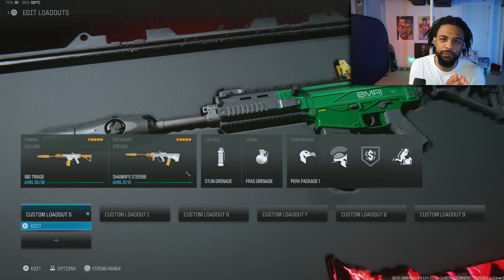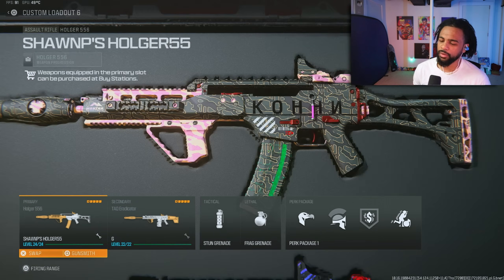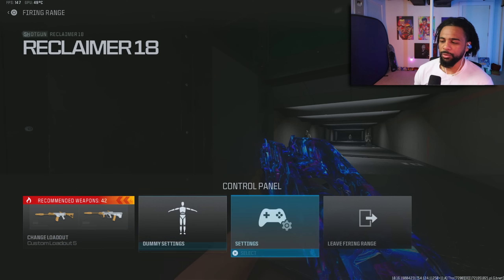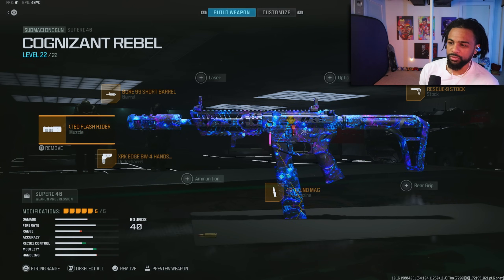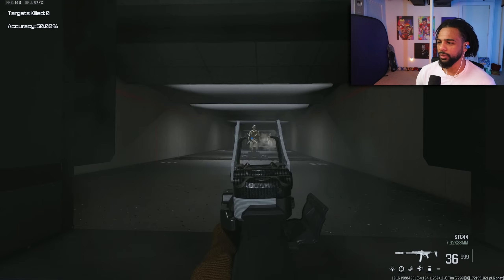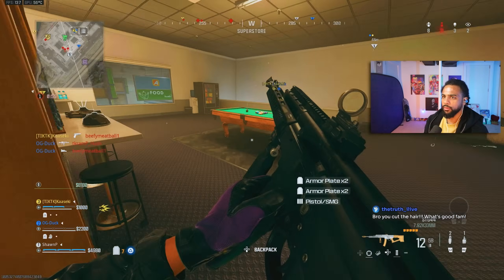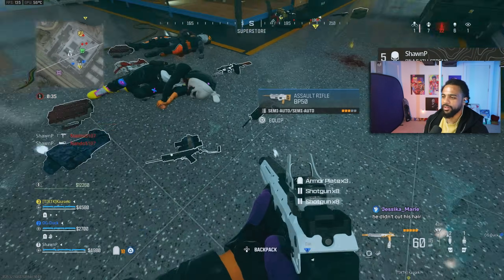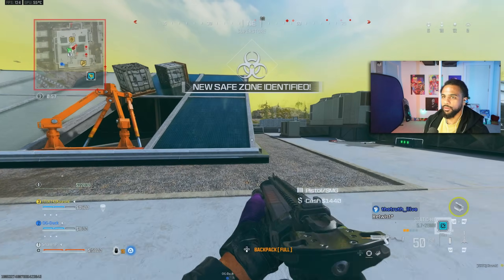Warzone's New 5 Best Meta Loadouts (Season 5)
TOP 5 *META* LOADOUTS in SEASON 5! (Warzone 3 Best Class Setups)

🎤 My Equipment

0:00 Intro
0:20 Top 5 ARs
2:40 Top 5 SMGs
6:38 Bal 27 Buff Testing